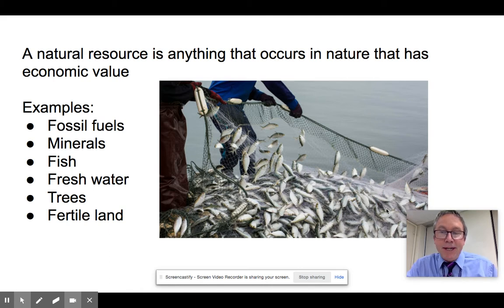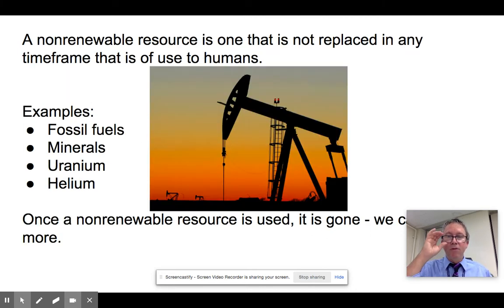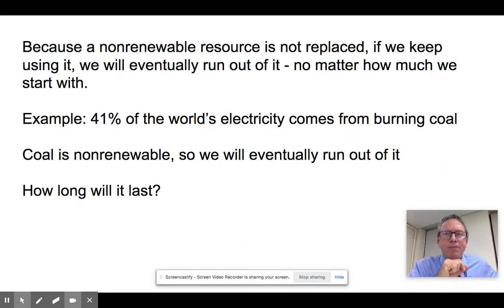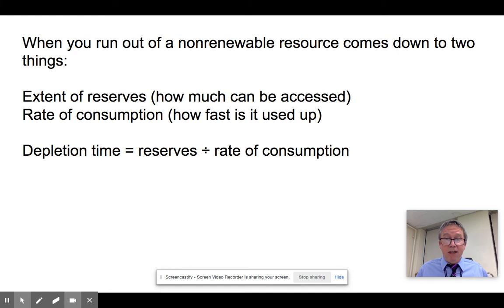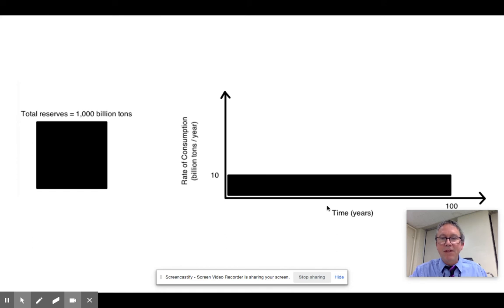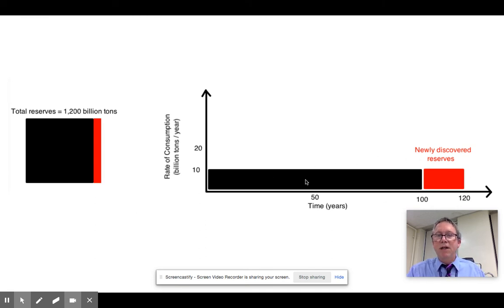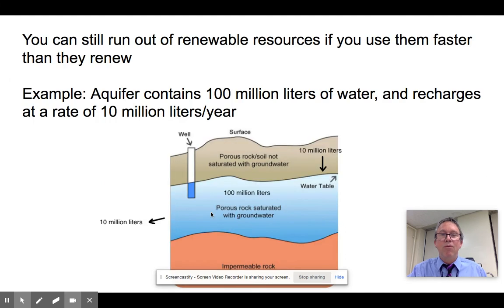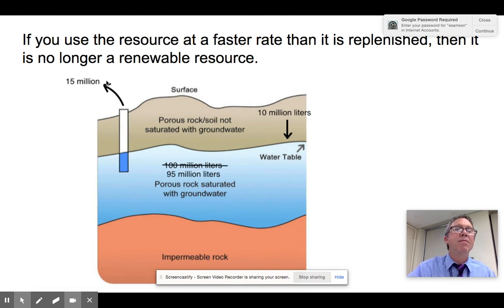Renewable and Nonrenewable Resources